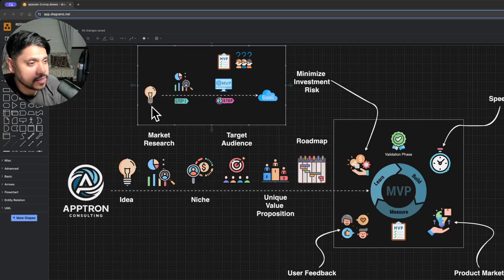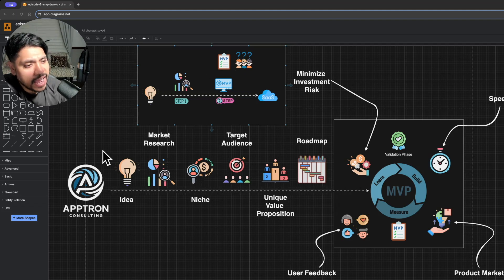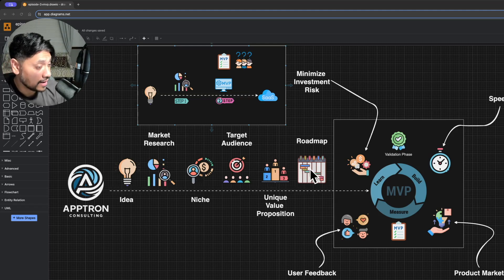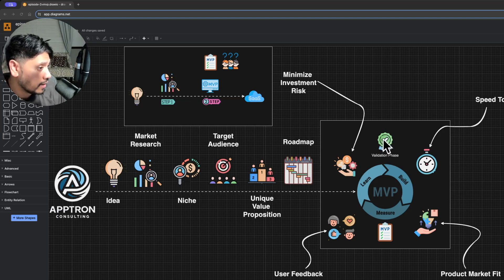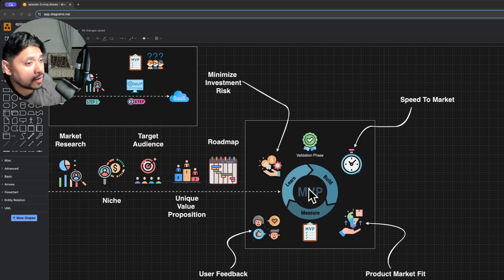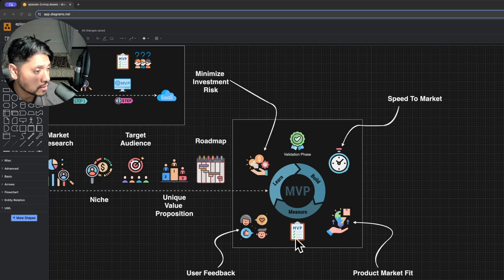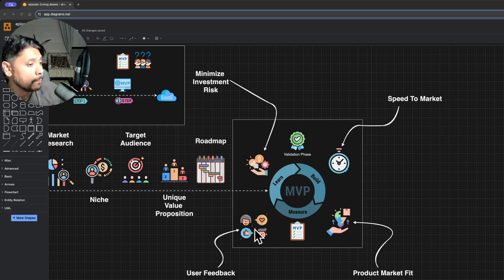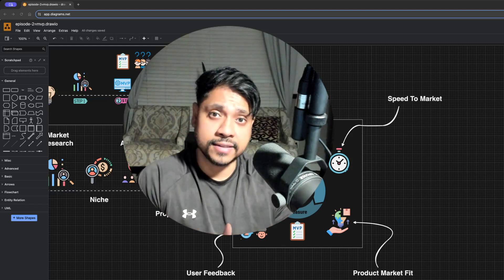Software Engineer To Tech Entrepreneur - How to approach building MVPs for SaaS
In this video, we delve into the journey from software engineering to becoming a tech entrepreneur. I share insights on how to approach building MVPs (Minimum Viable Products) for SaaS (Software as a Service) businesses. If you're a developer looking to transition into entrepreneurship, or if you're already an entrepreneur wanting to learn about building scalable MVPs for SaaS, this video is for you! I discuss strategies, practical tips, and the mindset needed to navigate the SaaS landscape and create MVPs that align with your vision and goals.

a global marketplace for devs and IT Professionals